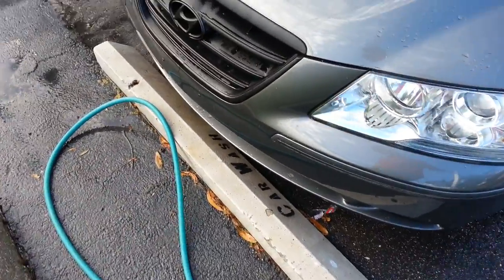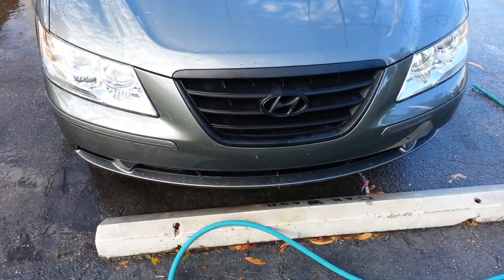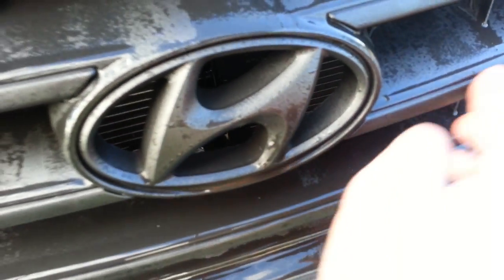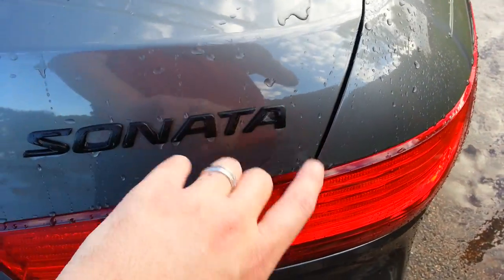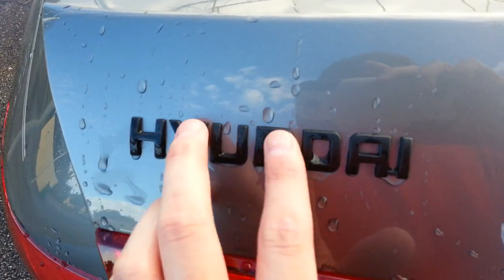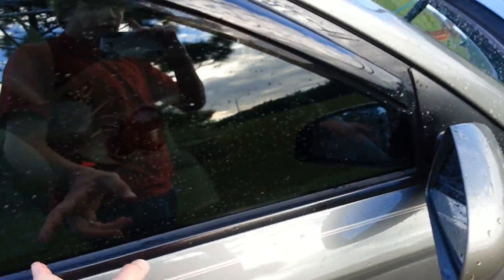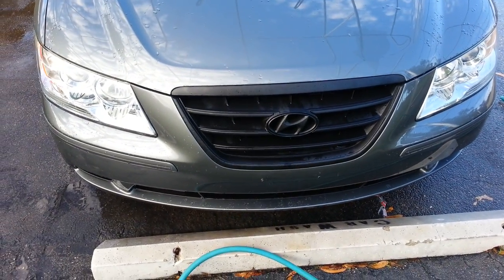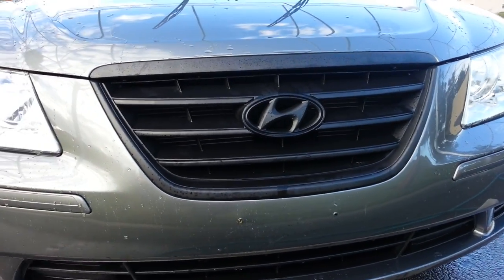Plastidip 2009 Hyundai Sonata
Just a walk aroundof my 2009 Hyundai sonata with plastidip. It took me about three hours in total to do the grille and the three back emblems on the trunk.